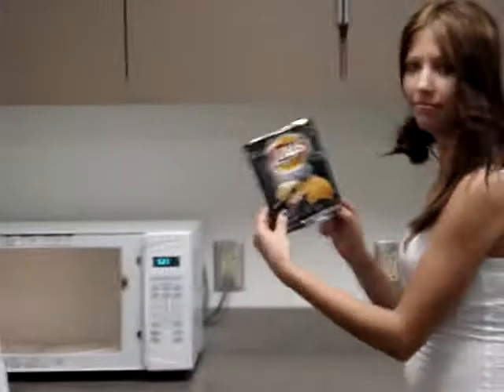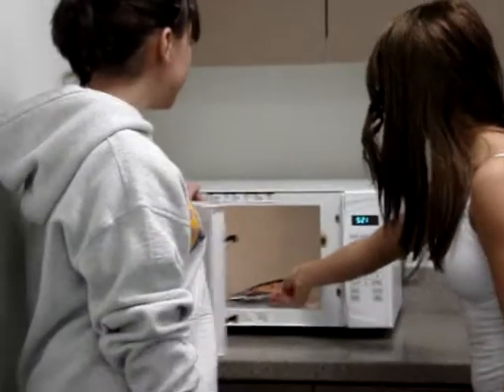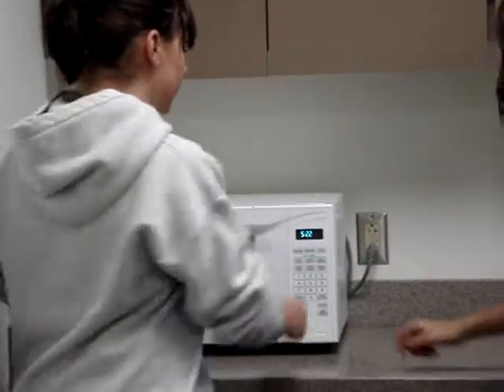Microwaveable Bag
What happens when you put a bag in the microwave.